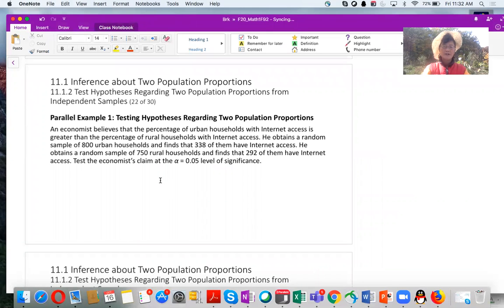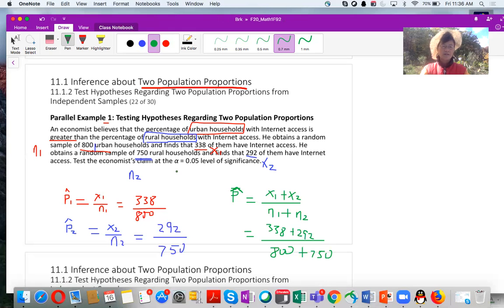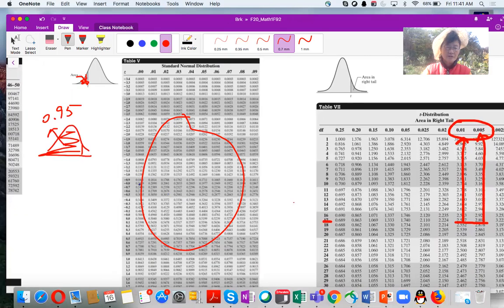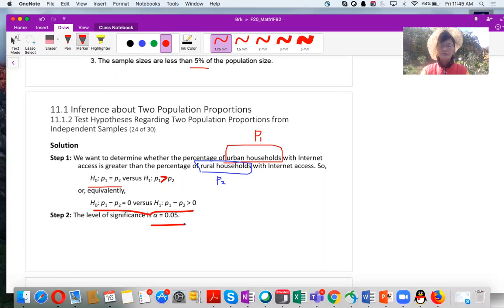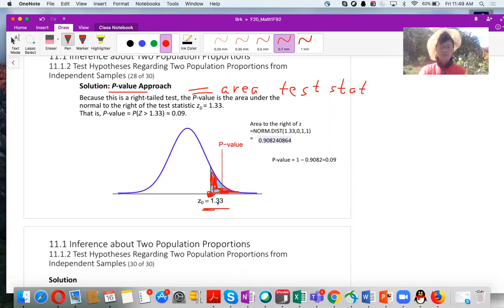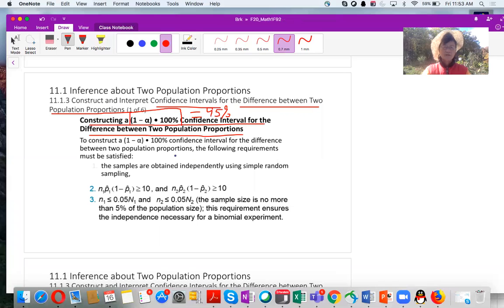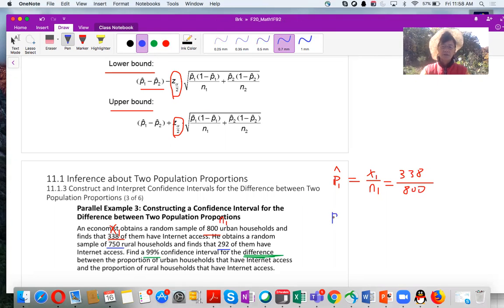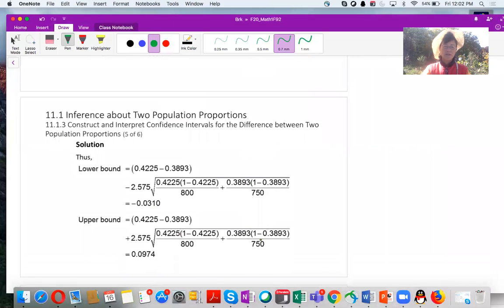Inference about Two Population Proportions - Part 2 of 2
This video presents an example for testing two population proportions using classical approach and p-value approach. It also presents confidence interval estimate for the difference between two population proportions.